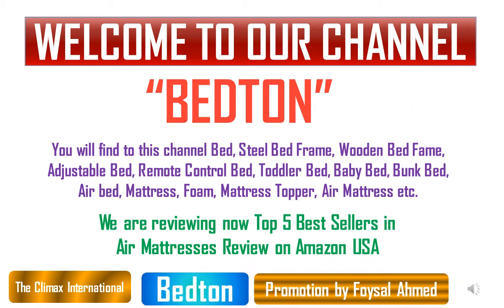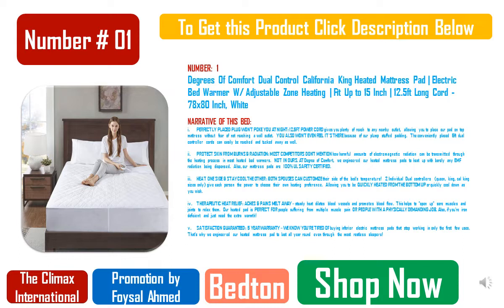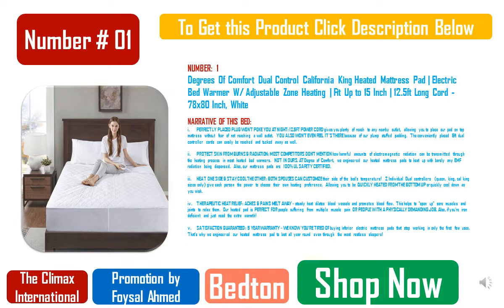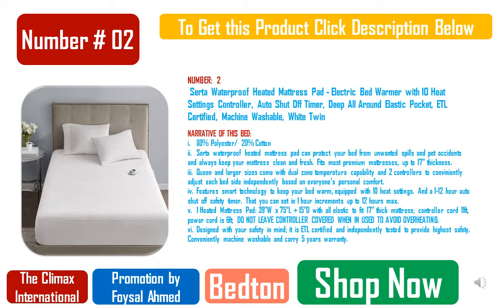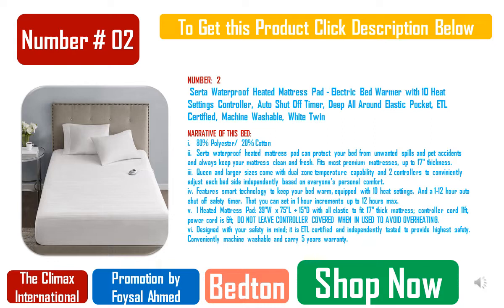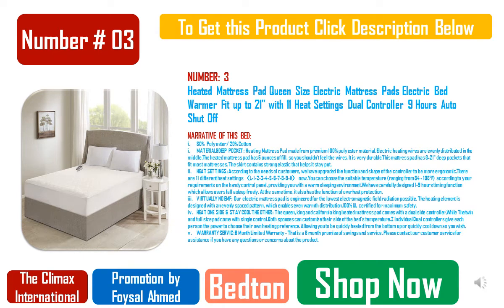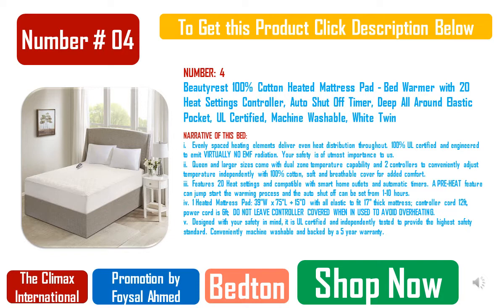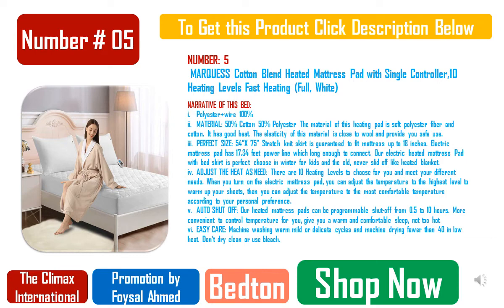Top 5 Best Sellers in Electric Mattress Pads Review on Amazon USA 2022 | Bedton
Top 5 Best Sellers in Electric Mattress Pads Review on Amazon USA 2022
To get this Pads

Welcome to our Best Channel “BedTon”.

Here is given Best Brand of Bed and Adjustable Bed:
1. LUCID
2. Classic Brand
3. DHP
4. Zinus
5. Amazon Basics
6. Flash Furniture
7. VECELO
8. Max & Lily
9. Furinno
10. Prepac